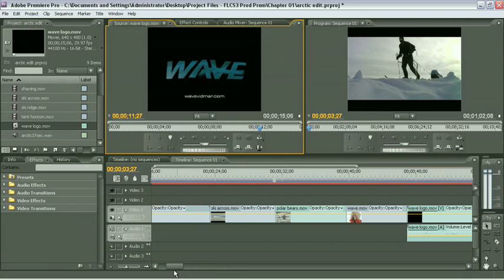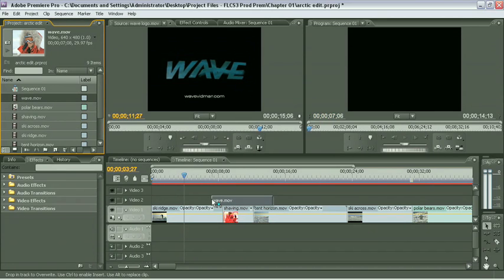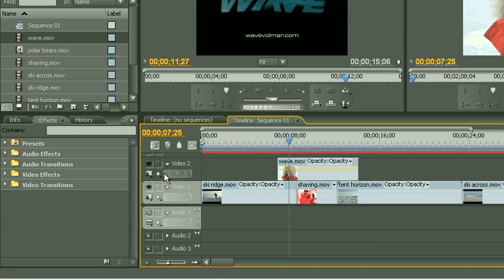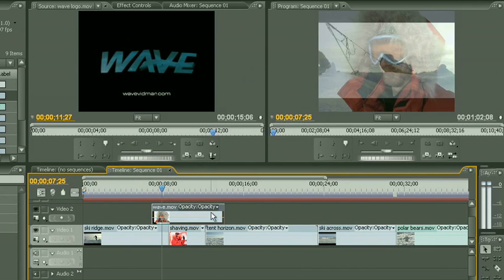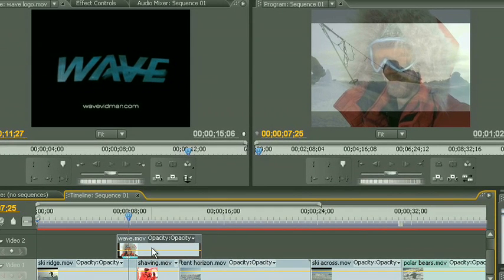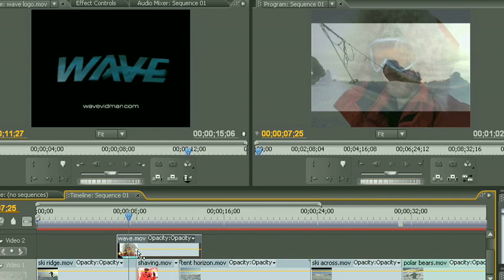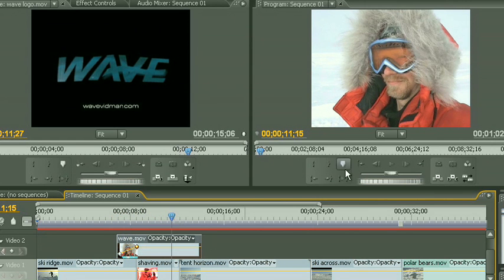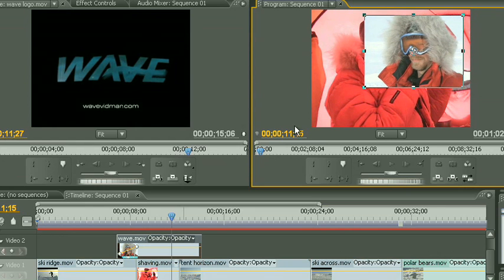Learning flash tutorial chapter 7